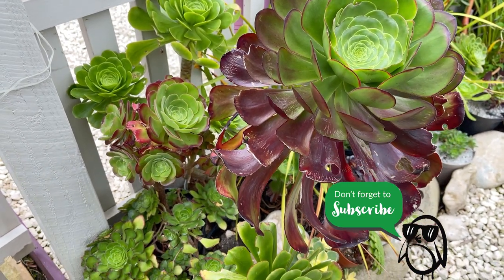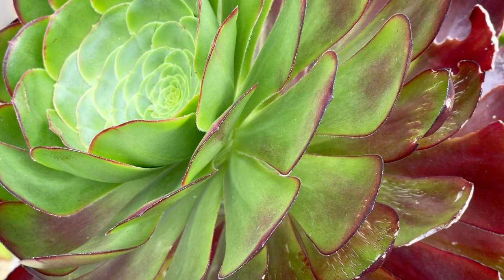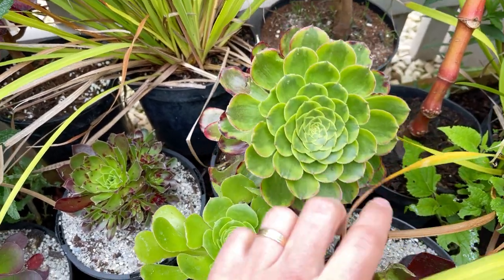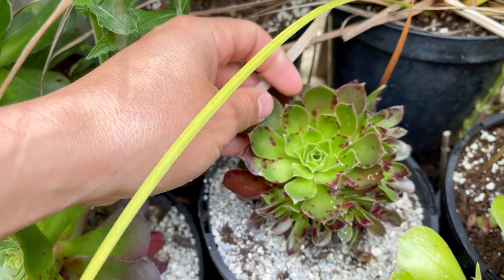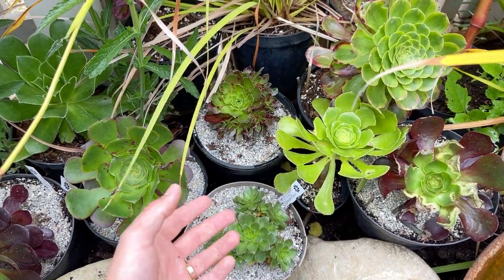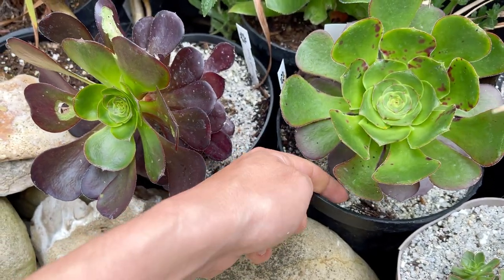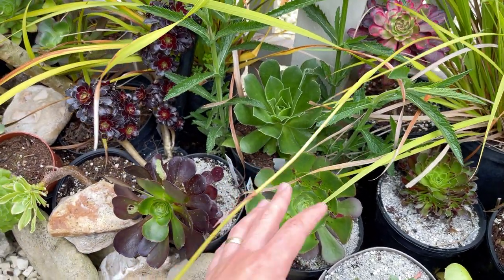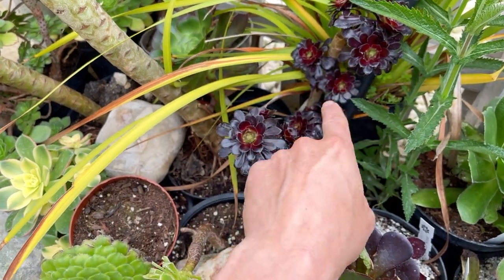Growing giant succulents in my tropical garden - new hardier Aeoniums.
Aeonium's are a fantastic addition to any garden. These giant subtropical succulents originate from Northern Africa and nearby islands such as Madeira and the Canary Islands. Though there are many more tender Aeonium species and hybrids available, there are a select few that have been known to survive winters outdoors in the UK. I recently added several of these hardier Aeoniums to my succulent collection in the hope of being able to successfully enjoy them in my garden year round. In this video Ishow you my new hardier Aeoniums as well as some of my more tender species and cultivars.

👕 CLOTHING (Worldwide) 👕